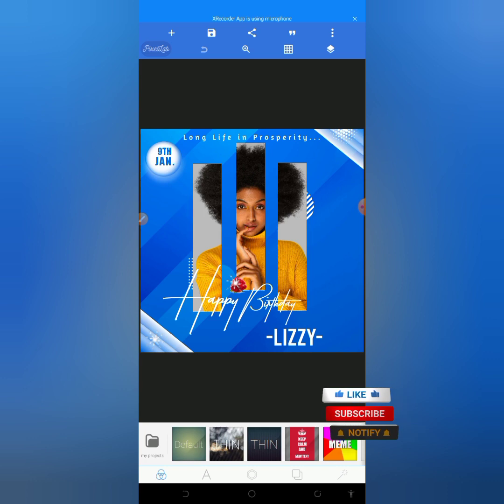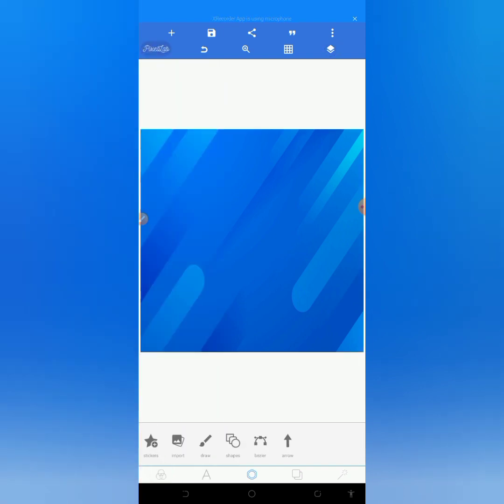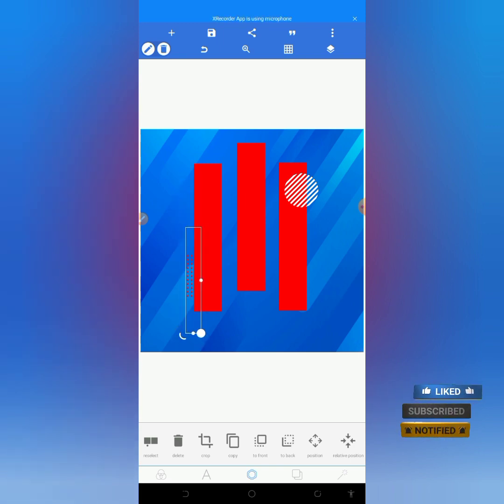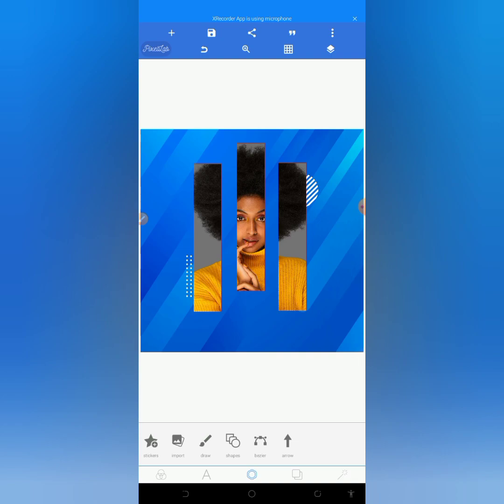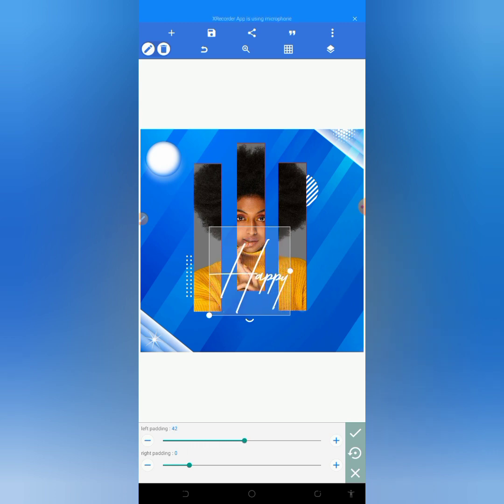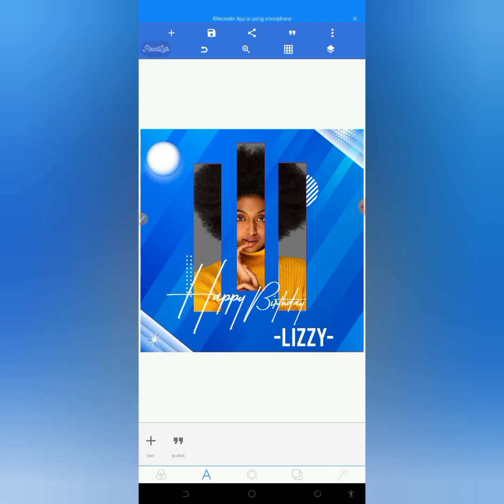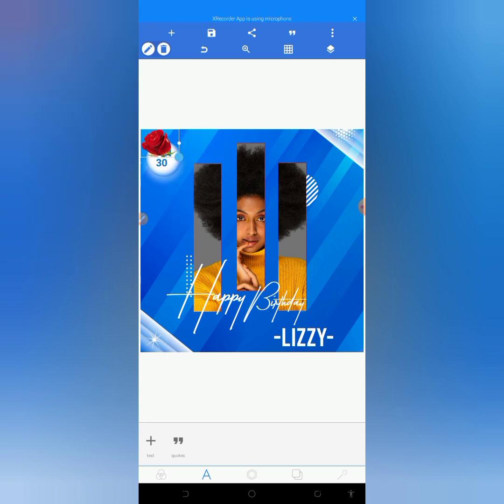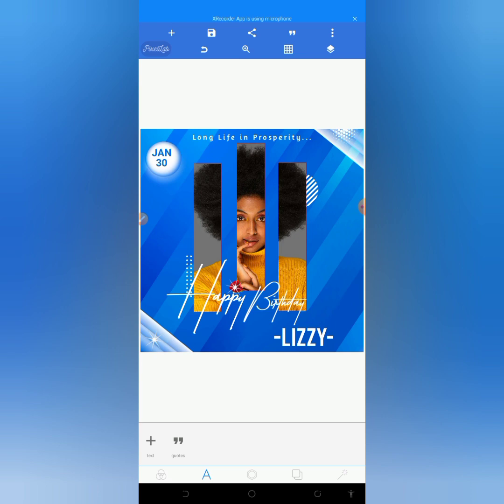How to Design a Birthday Flyer in Pixellab: Everything You Need to Know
In this tutorial is going to share with you how to create Christmas Poster or Flyer easily and how to use font style and make a background pattern from scratch, Subscribe for more Tutorials and inspirational videos, Thank you for watching.

Amaranth Regular: Pixellab Font

.LET CONNECT.